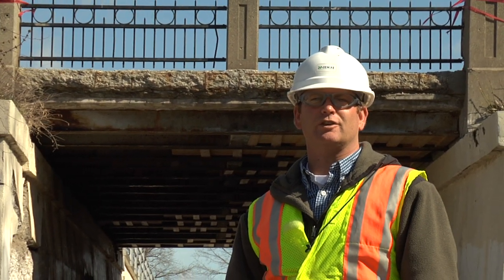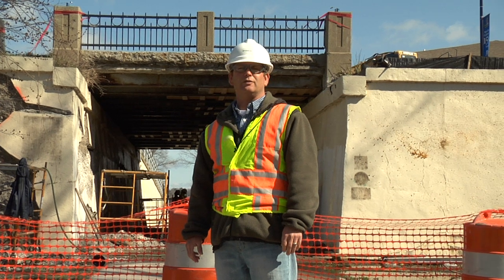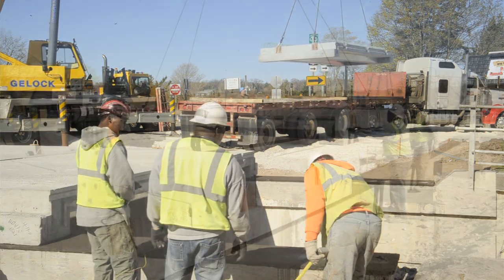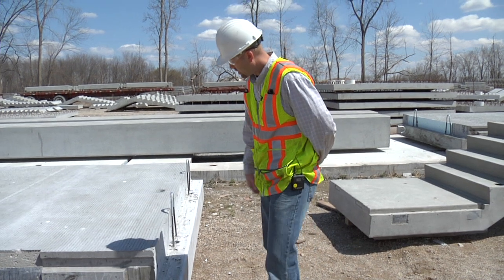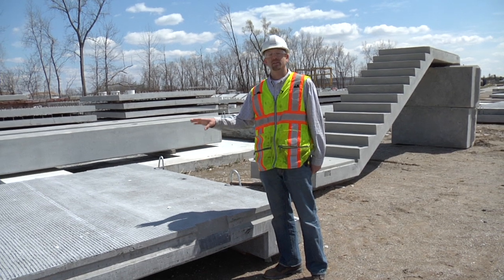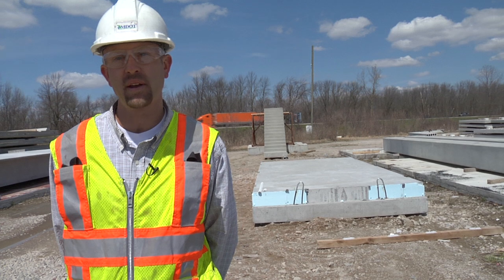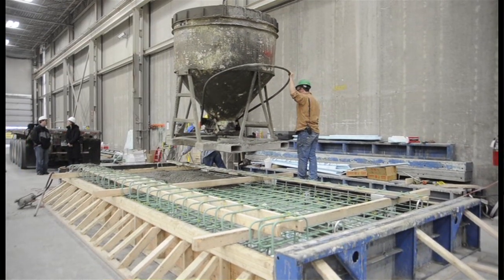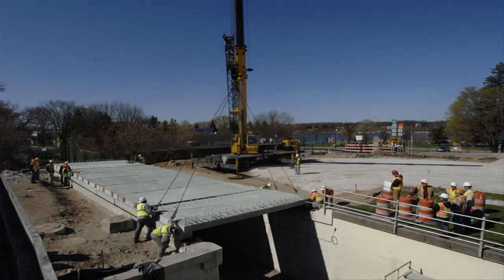In the Field Reports - "Accelerated Bridge Construction"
In this "In the Field Report", we will look at a new method for constructing bridges being implemented in Whitehall.  Accelerated Bridge Construction (ABC) involves pouring a concrete bridge deck off-site in the form of prefabricated, specially molded sections.  This allows demolition of the old bridge to occur while the bridge deck is being poured, thus cutting several weeks off the total construction process, and increasing worker safety.